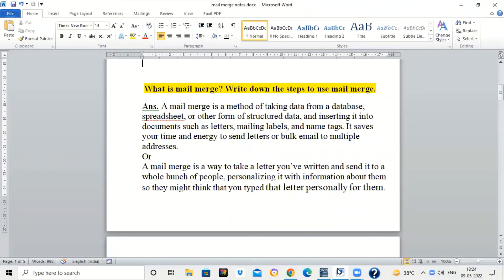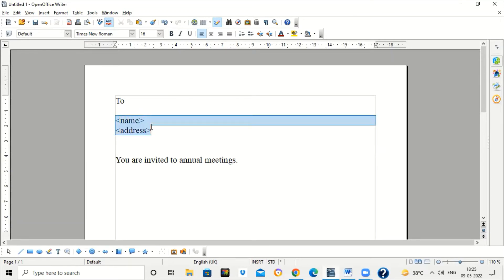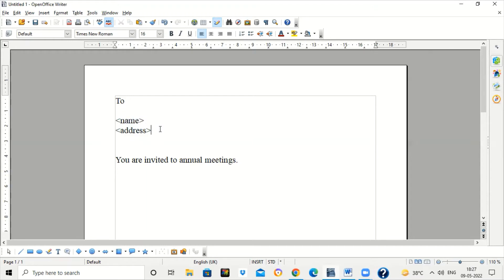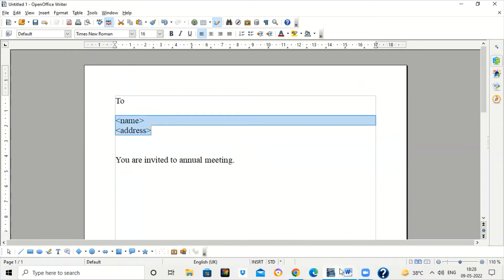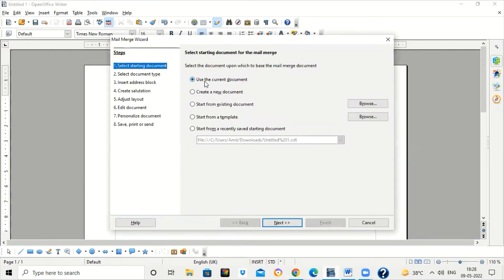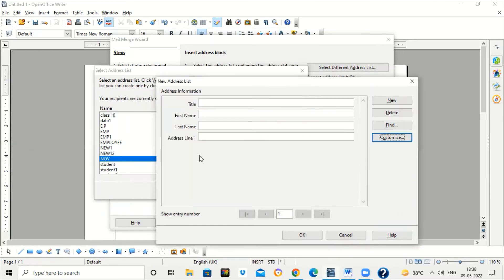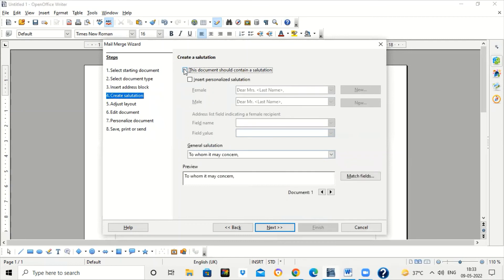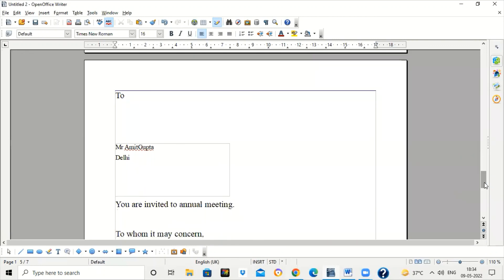CBSE Vocational IT 402 Class 10 Digital documentation- Mail merge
CBSE Vocational IT 402 Class 10 Digital documentation- Mail merge, Information Technology, Mail merge in Open office Writer